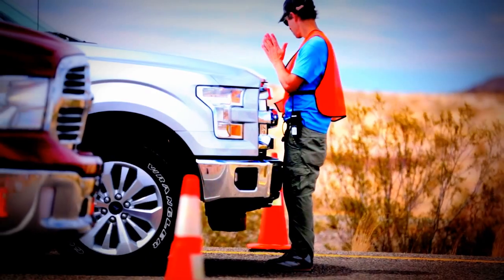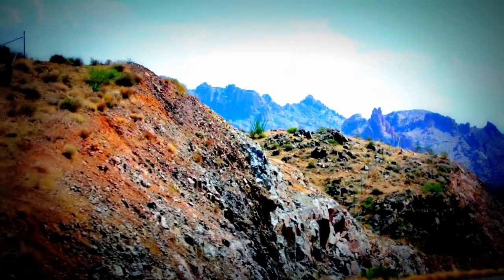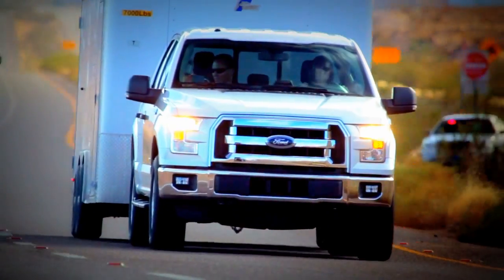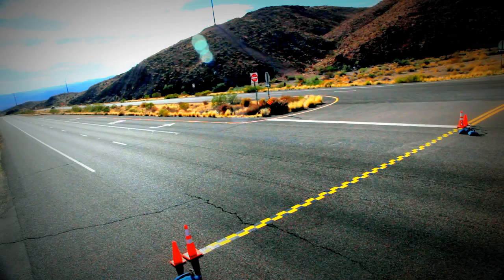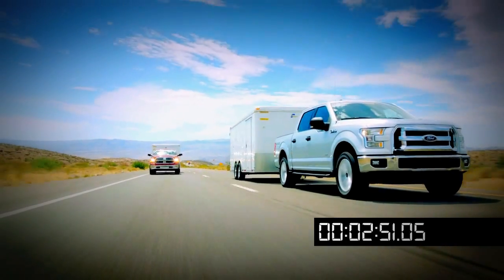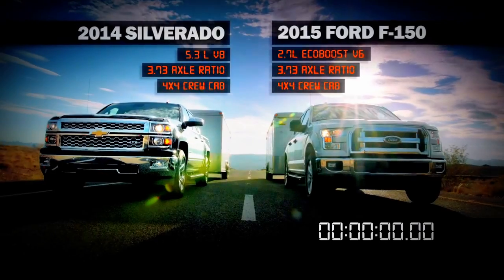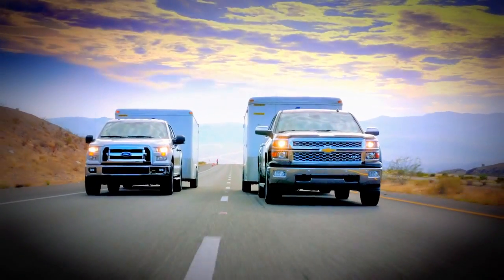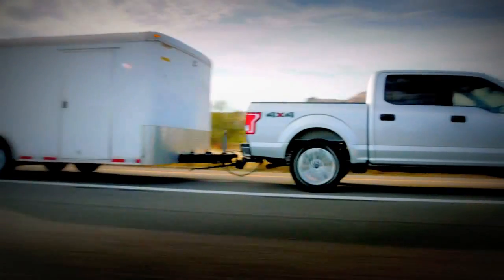2015 Ford F150 V6 2.7 Ecoboost Vs Ram 1500 Ecodiesel and Silverado V8